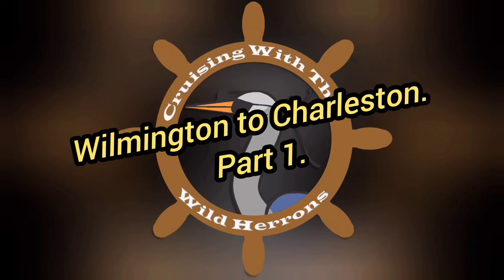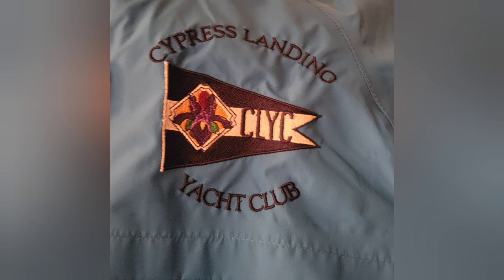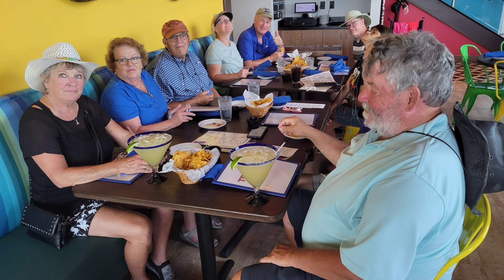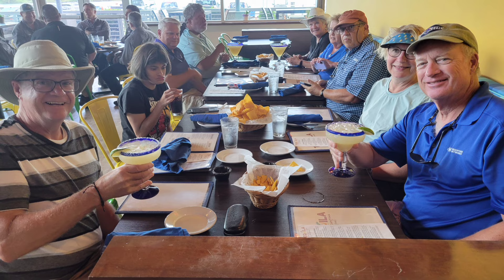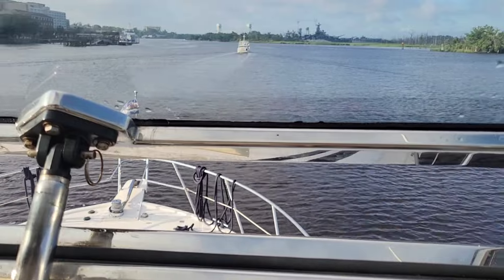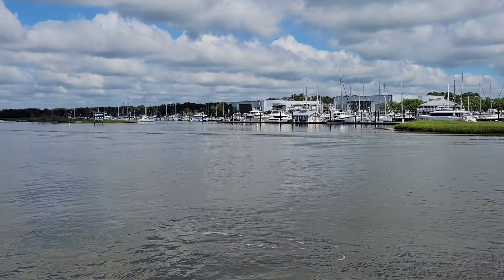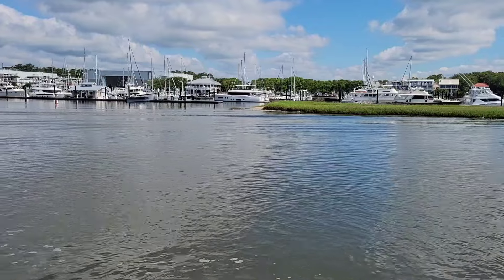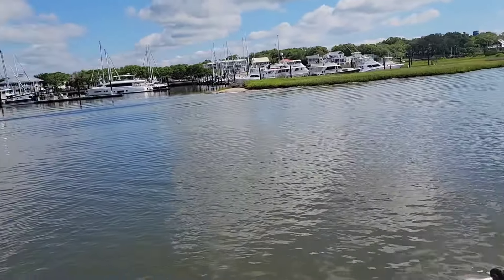Cruise to Charleston. Part 1.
This is our Cypress Landing and Pamlico Sail & Power Squadron cruise to Charleston, SC.  Join us on our first leg of our trip to North Myrtle Beach  , SC. We were joined by our 3 cruising boats, Sandy Paws, Midnight Rambler and Okie Hokie.  We stayed the first night at Myrtle Beach Yacht Club.  It was a great start to our cruise. We had perfect weather!

       By:  Sunfish Grove